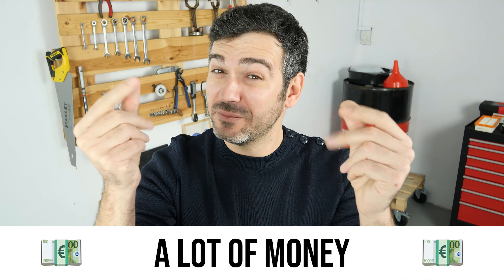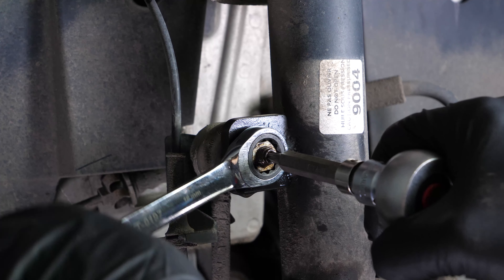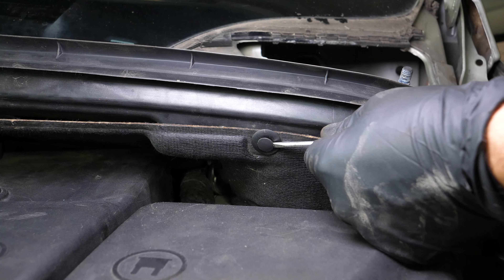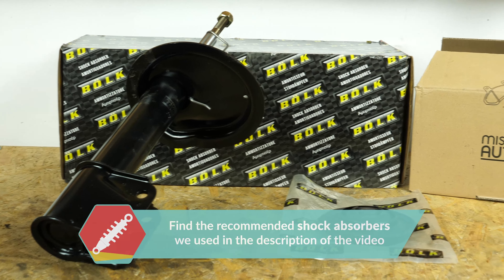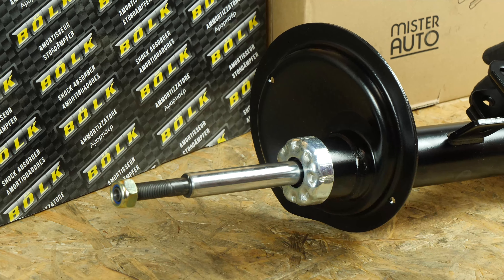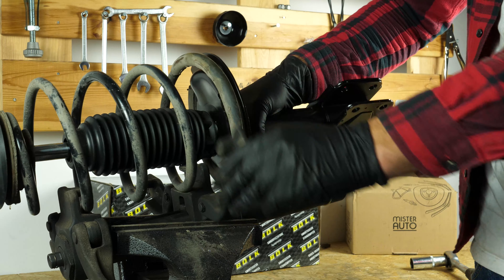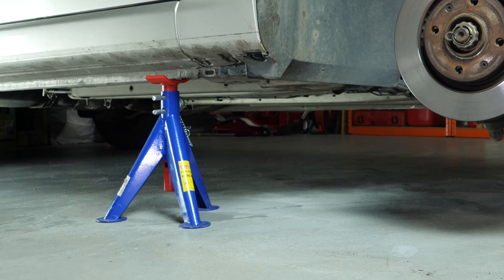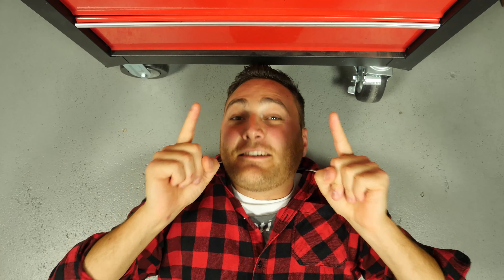How to replace the front shock absorbers and struts Peugeot 307 ➿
- Penetrating oil

Replacing the front shock absorbers and struts on a Peugeot 307.

Needed tools
- 💣🤖🏆 The complete toolbox recommended by UseTool EN to repair your 307

- 21mm Spanner
- 19mm Offset wrench
- Torx T20 socket
- 6mm Allen key
- 16mm Spanner
- 18mm Spanner
- Socket wrench
- 18mm Socket
- Adhesive tape

🔝💪 Safely lift your 307 with the hydraulic jack and axle stands recommended by UseTool EN 💪🔝
- Hydraulic jack
- Wooden peg
- Axle stand

🚗📢💡 RESSOURCES 💡📢🚗
Usetool's warnings

Be careful during the spring compression stage, it may be risky and requires careful attention. Fix the tool in a vice, this will make it easier to use.

Usetool's infos
During this operation, you will work on the steering system of your car.

When you change the shock absorbers in your vehicle, you should carry out a tyre alignment.

0:00 Intro
0:11 Remove the shock absorber
4:59 Set the new shock absorber up
8:19 Replace the shock absorber